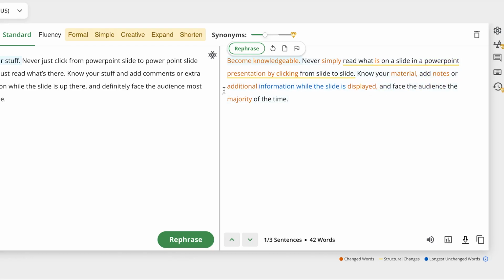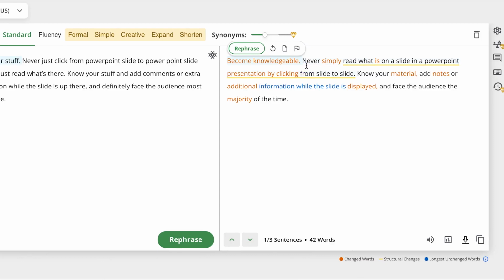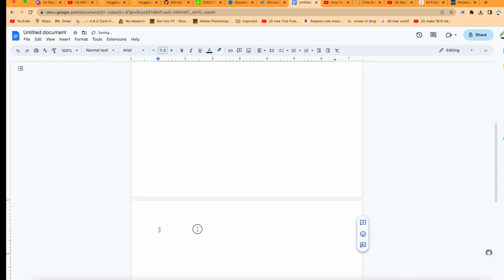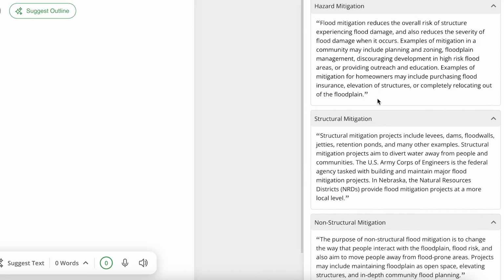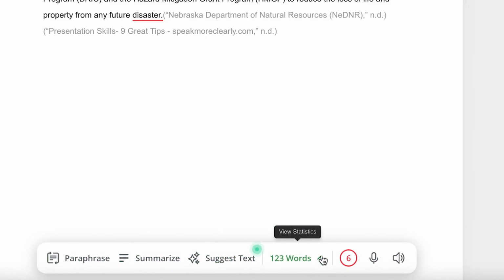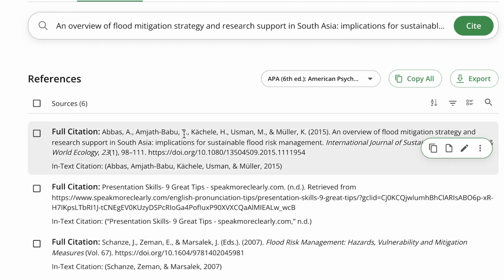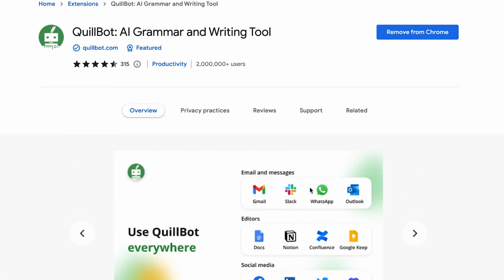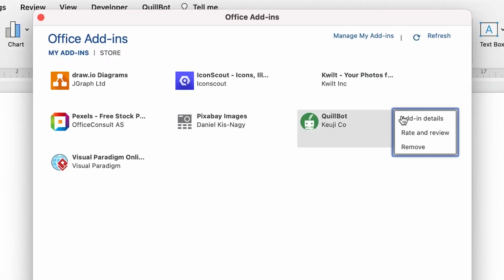Learn to Write Like a Pro with Quillbot AI!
If you're looking to learn to write like a pro, then you need to check out Quillbot AI. This writing software is designed to teach you how to write effectively and efficiently.

In this video, we'll show you how to use Quillbot AI to improve your writing skills. We'll guide you through the software step by step, and by the end of the video you'll be able to write like a pro! If you're interested in learning to write like a pro, then be sure to check out Quillbot AI!

Timestamps:
0:00 Introduction and signup
4:42 Paraphrazing
8:54 Grammar checker
11:34 Plagiarism and Co-writer
22:33 Summarizer
24:24 Citation Generator
30:07 Translator
32:08 Chrome extension
35:14 Word extension